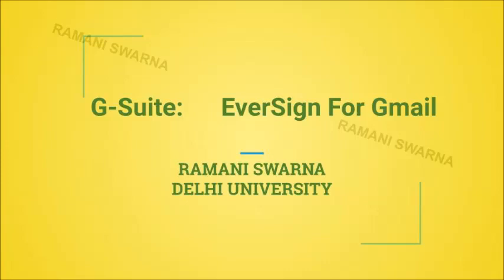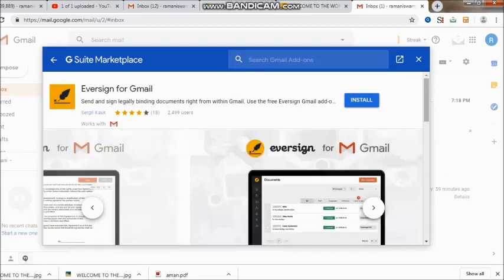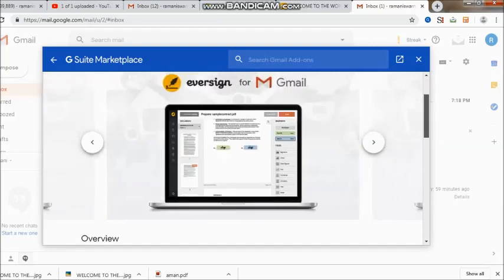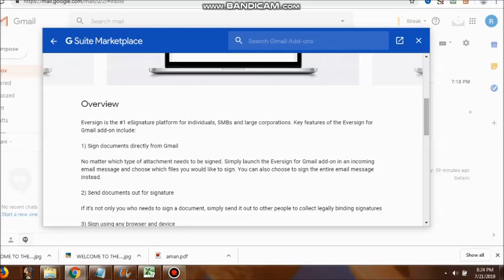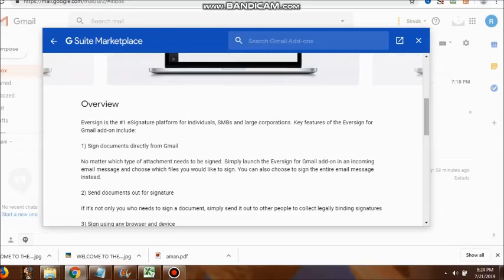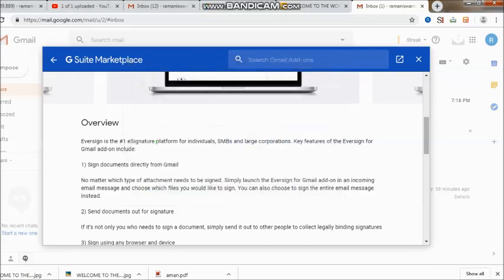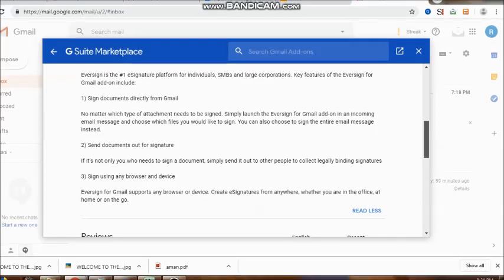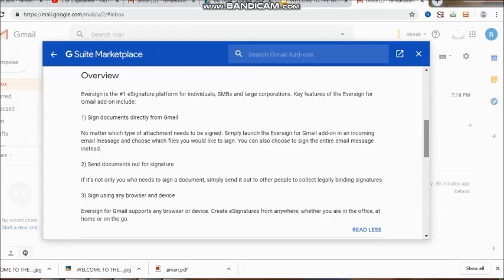G-Suite: EverSign For Gmail